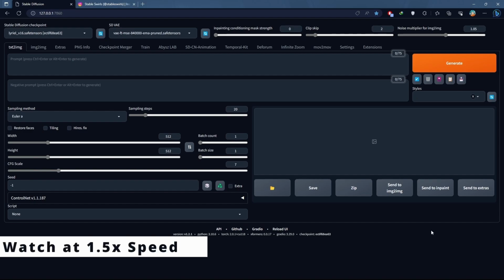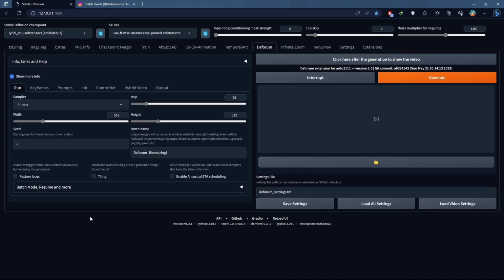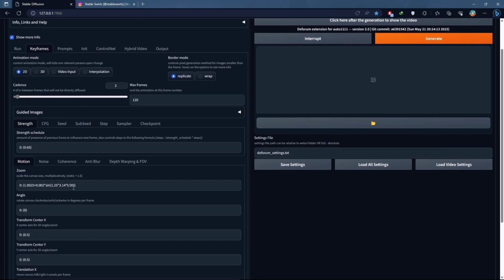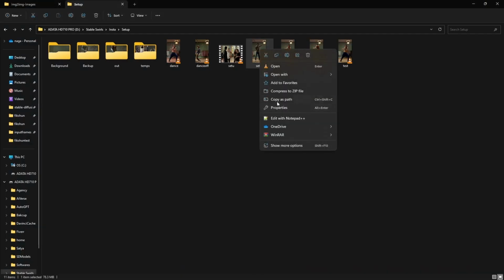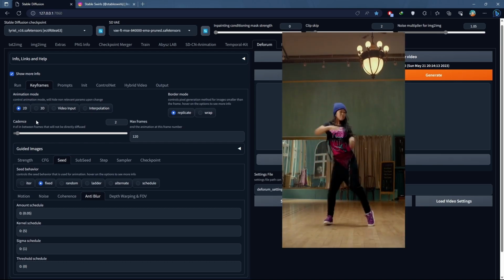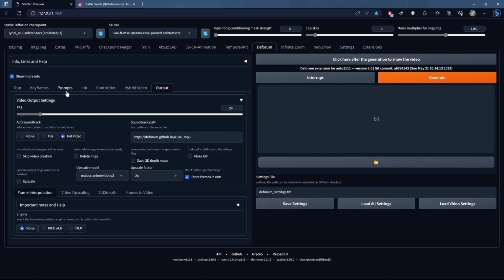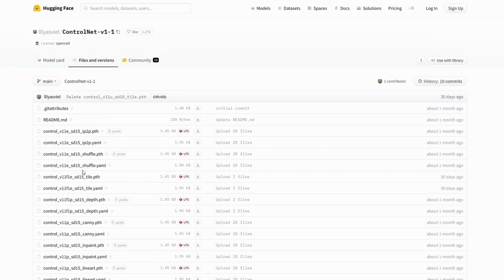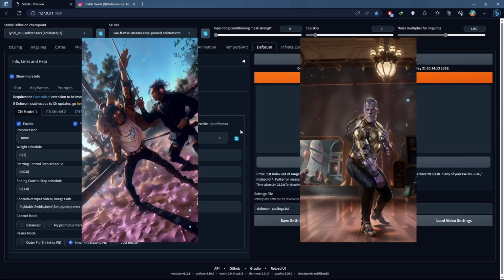Stable Diffusion Deforum - Hybrid Video Tutorial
In this video I go over the Hybrid Video feature in Deforum and share my workflow to get good results with it. The AI game is evolving at a rapid pace and the trick I share in this video will help you create consistent stylized animations using Hybrid Video and ControlNet